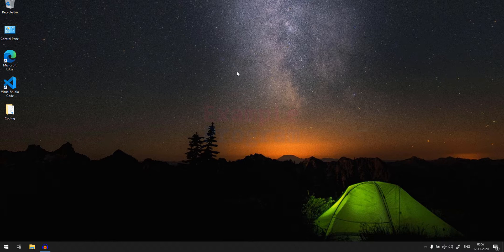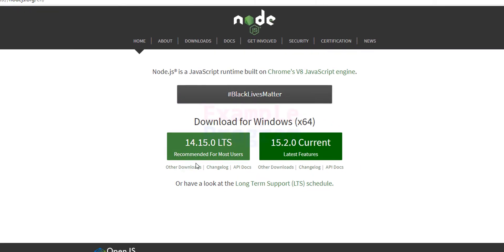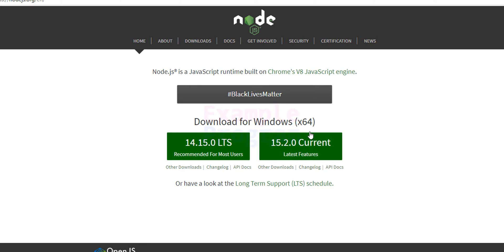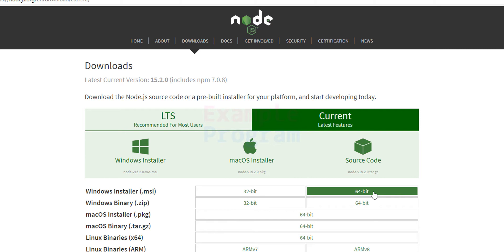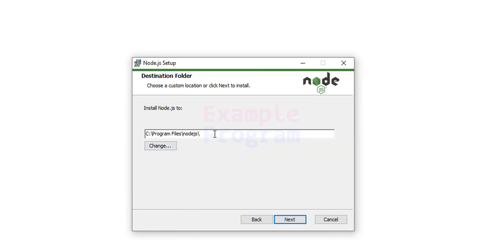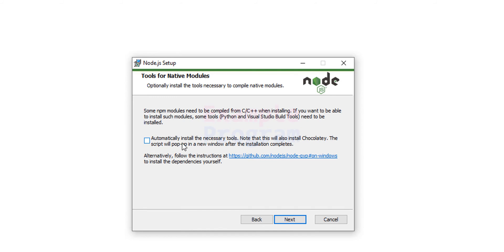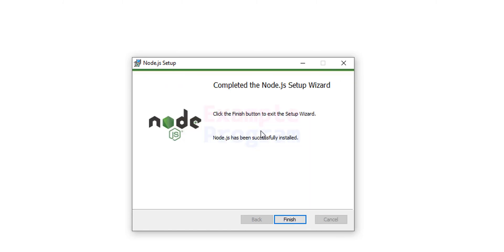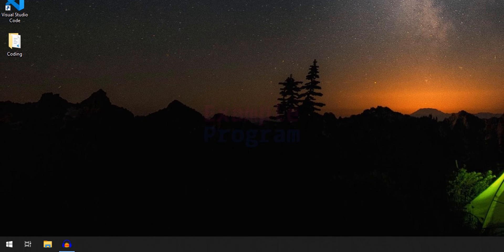How to Download and Install Node JS in Windows 10 for Learning JavaScript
In this tutorial, you will learn to Download and Install node JS in Windows 10 computer for learning JavaScript language.

Installation of nodejs is very simple. we have to download the executable installer from the website and run it.

After installing we will make sure that we have installed it properly by checking the version of node installed in command prompt by using the command node --version